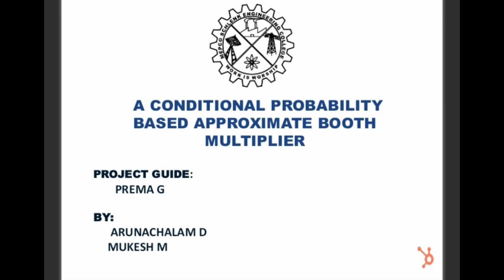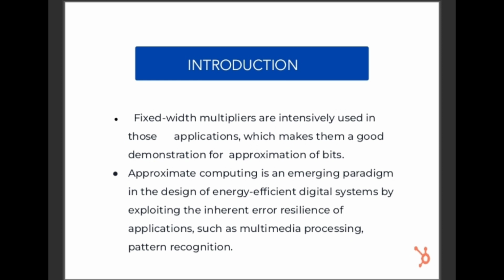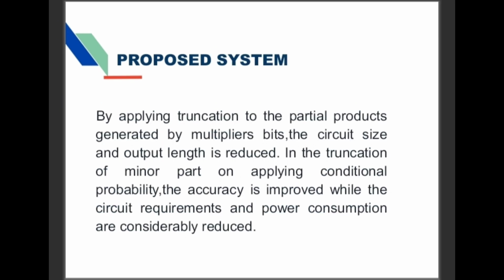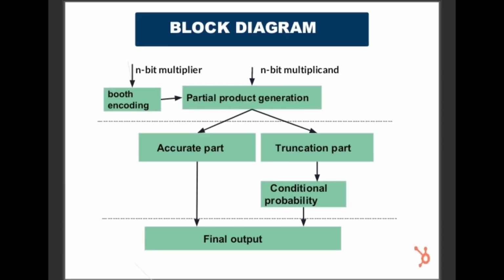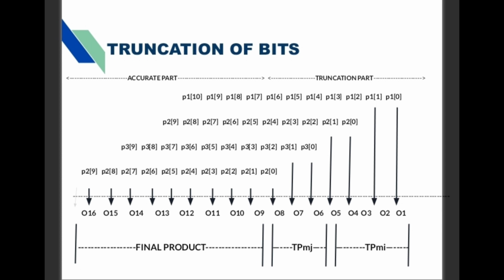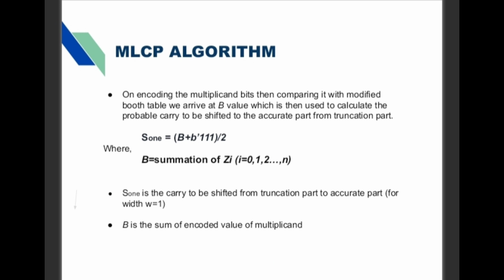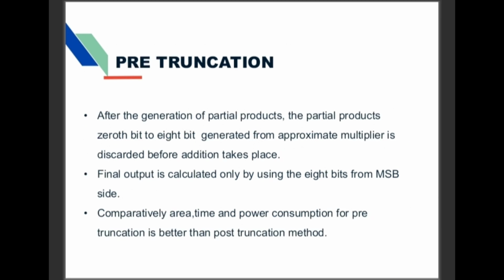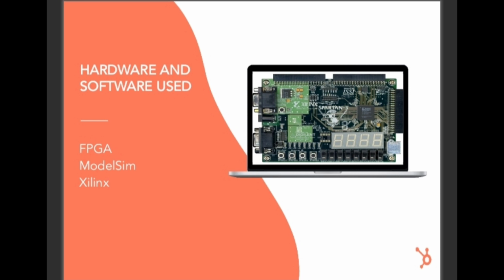A CONDITIONAL PROBABILITY BASEDAPPROXIMATE BOOTH MULTIPLIER